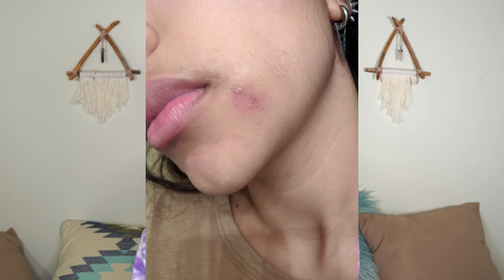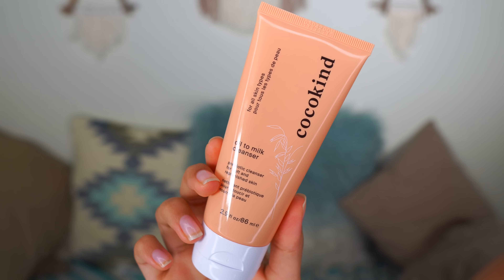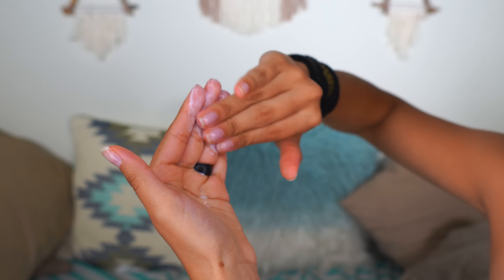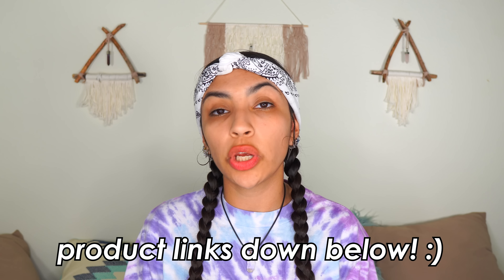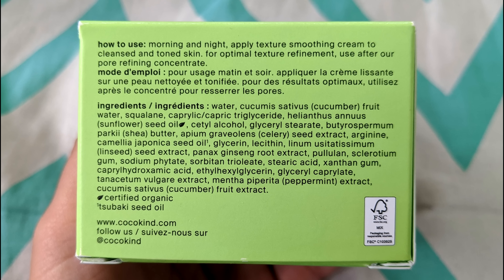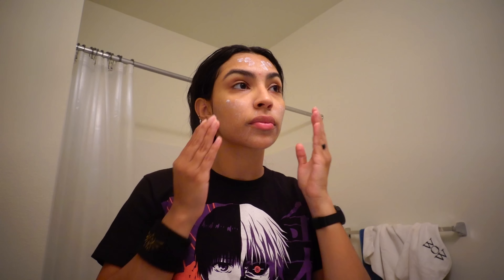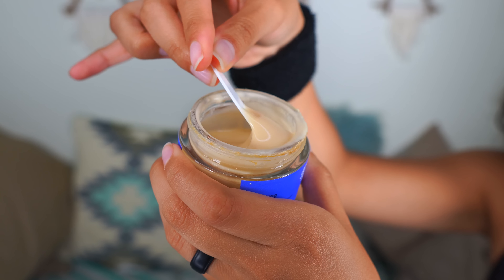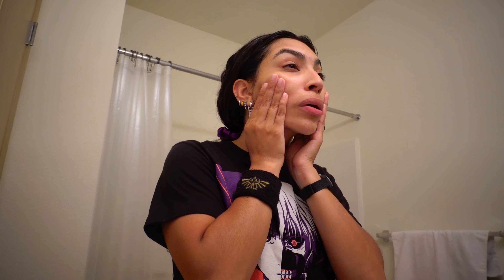How I ruined my skin…then healed it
Today I share how I ruined my skin, then healed it! I over-exfoliated my skin with chemical exfoliators and gave myself chemical burns. Here is the skincare routine I used to heal my skin! Thank you to Cocokind for sponsoring this video, they are genuinely one of my FAV brands!